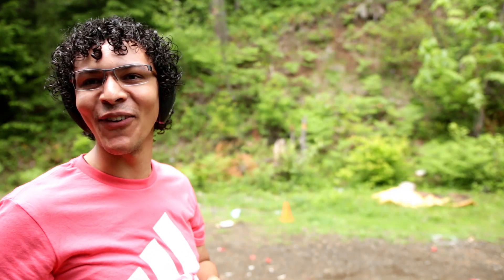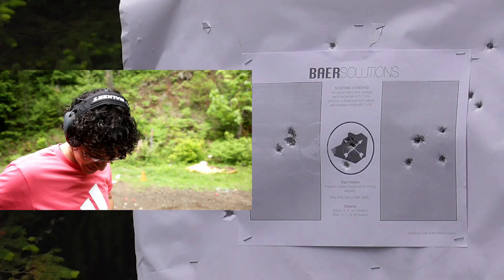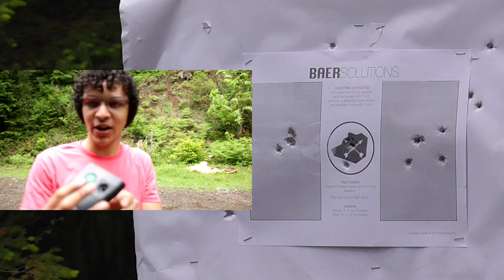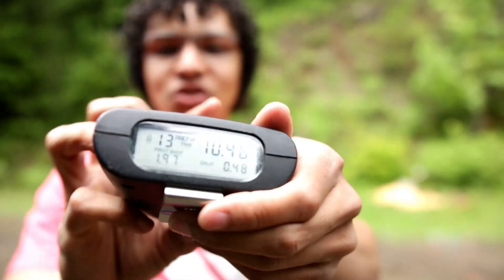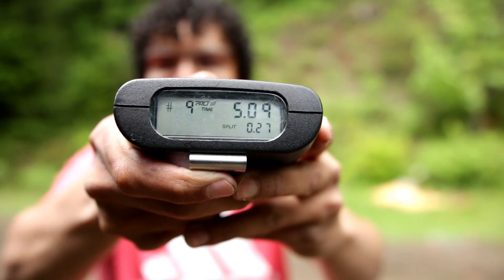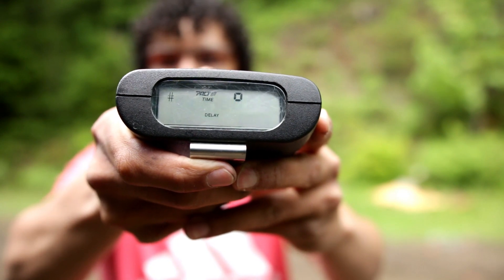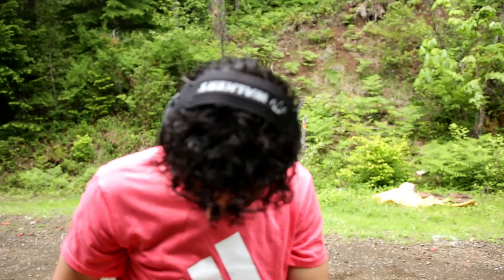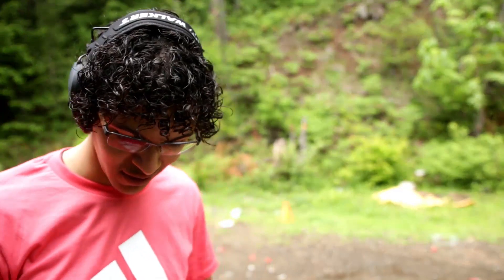Baer Solutions Baer Standards Drill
The Baer Solutions Baer Standards Drill is to done at 3, 5 or 7 yards. From buzzer, 5 shots into each rectangle (w/1 round in the chamber and 9 in magazine), perform slide lock reload and then 3 shots into Bear head, in 9 seconds or less. 100% accuracy or it's fail. My accuracy is good, I need to work on getting faster to first shot and the transition, including my reloads.